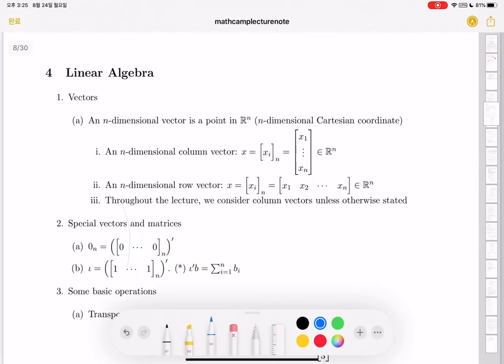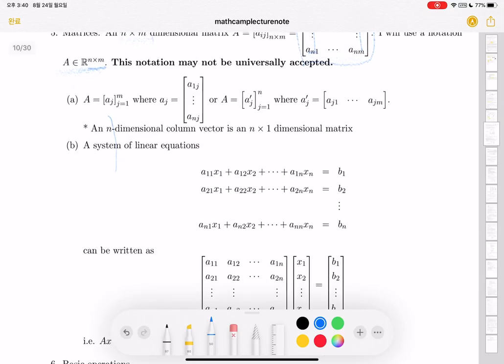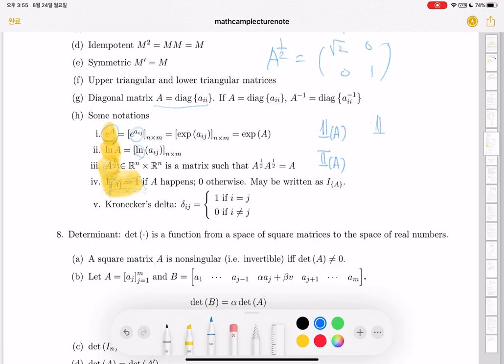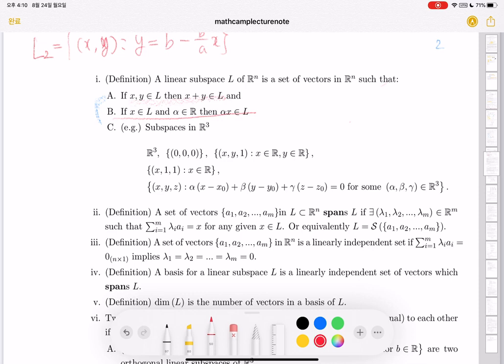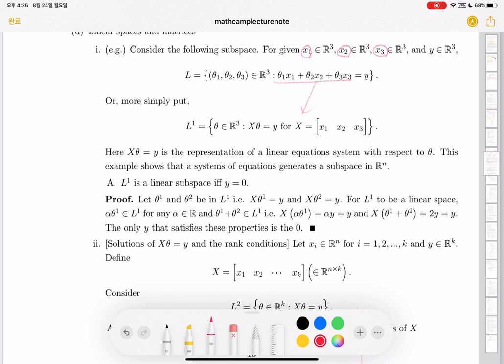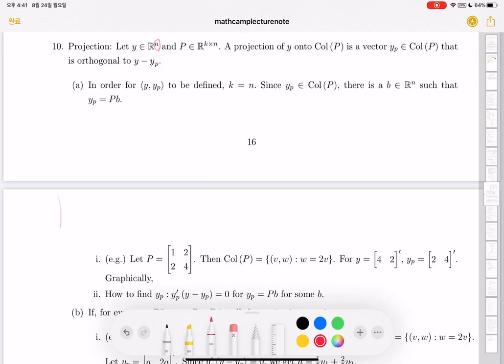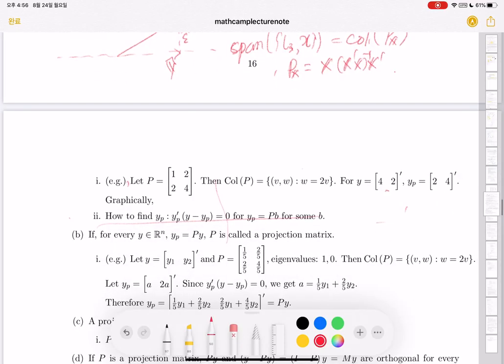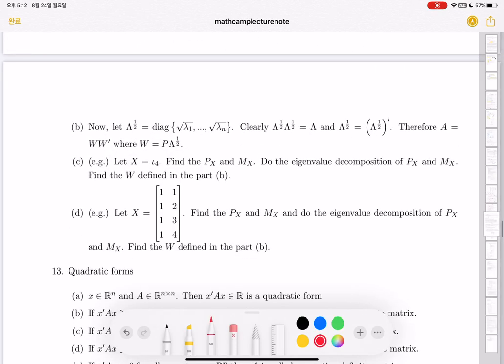고려대 경제학과 대학원 계량 Math Camp 02